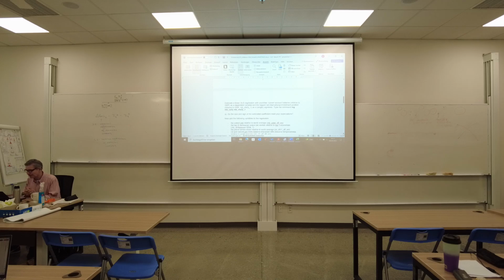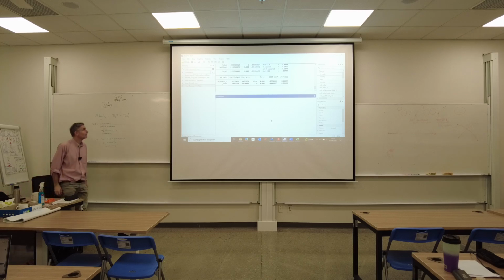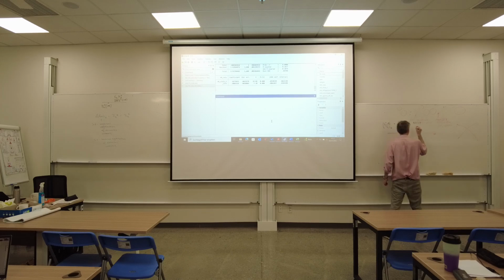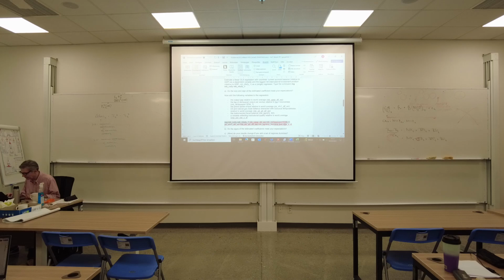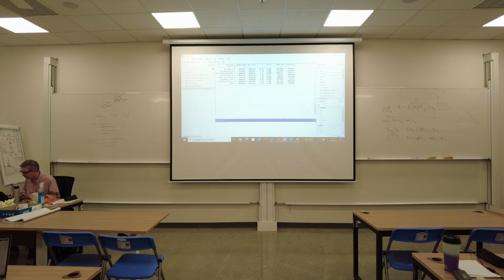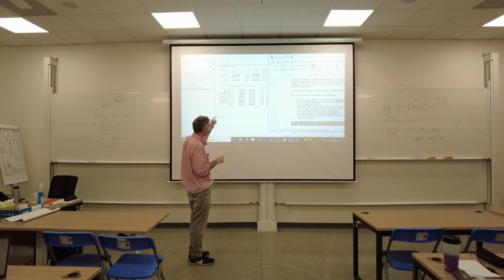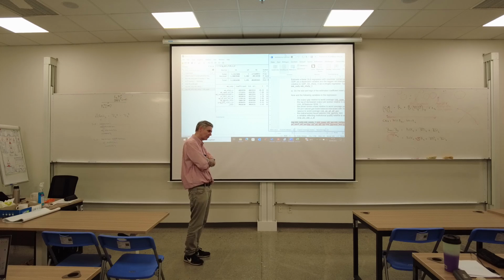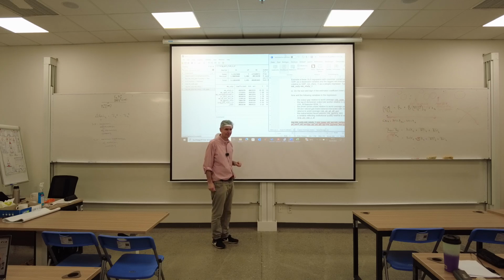ATIM_Day 5 pt 5/7